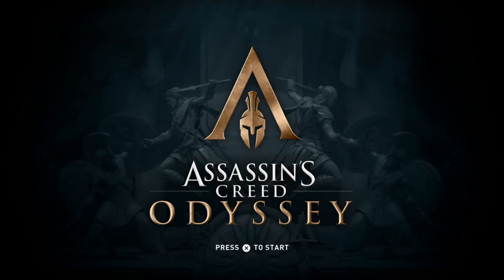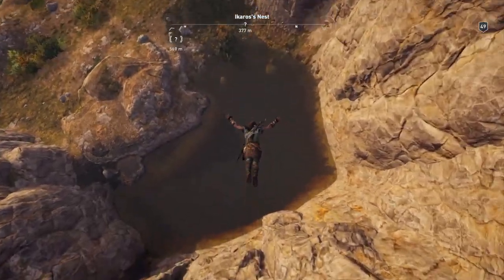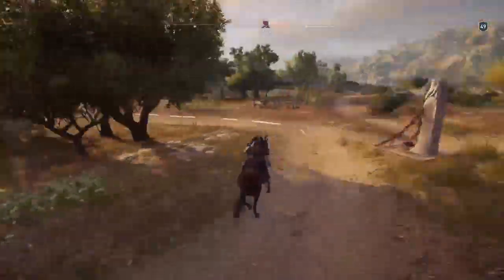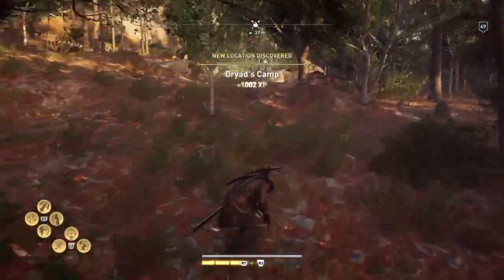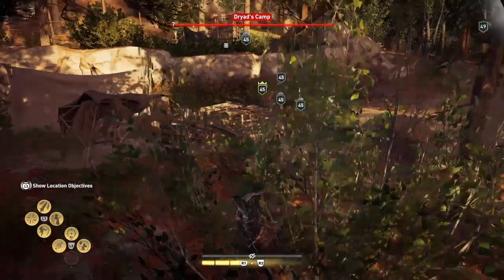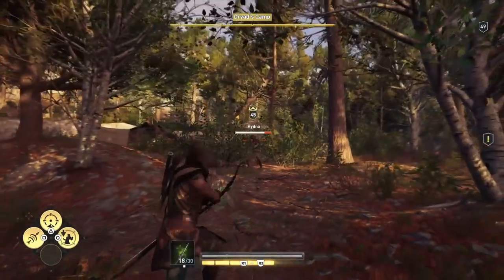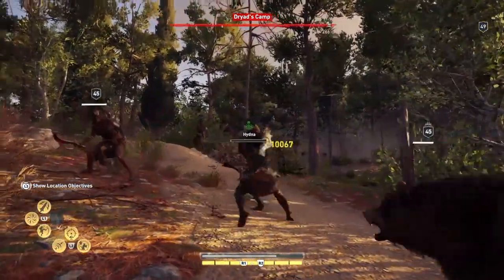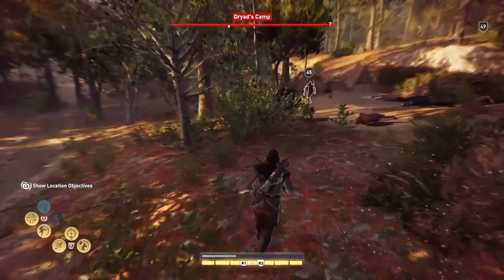Assassin's Creed Odyssey 100% Walkthrough Dryad's Camp